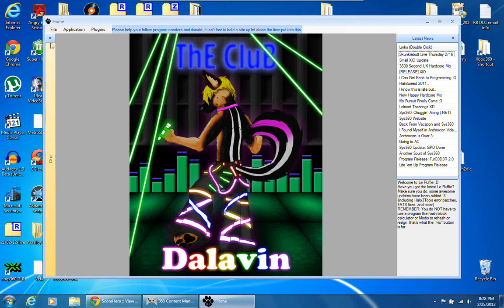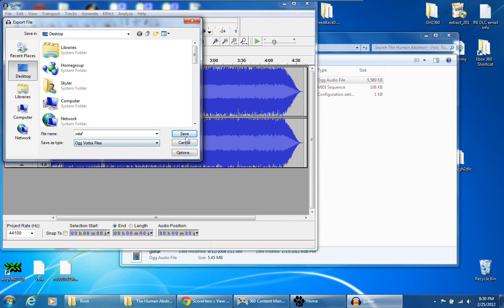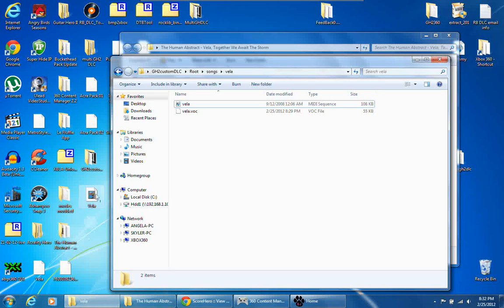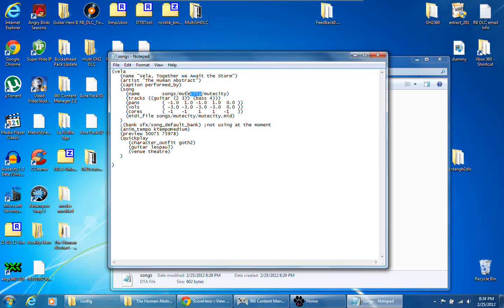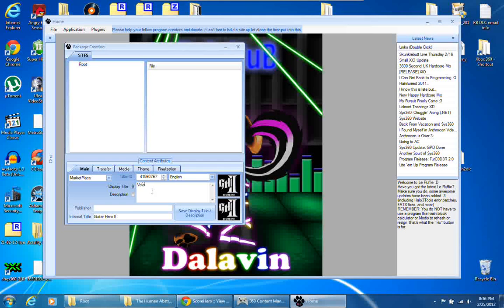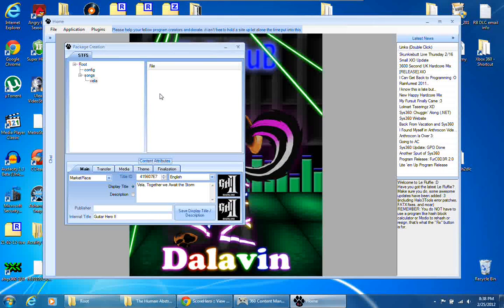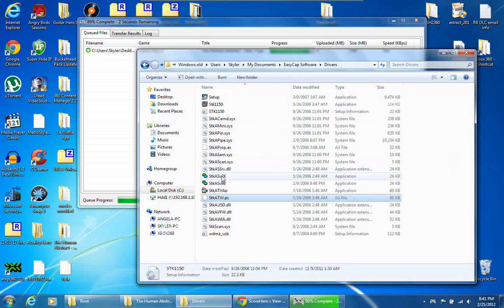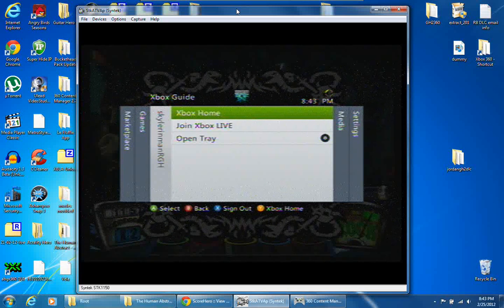Tutorial: How to make custom DLC for GH2 for Xbox 360.